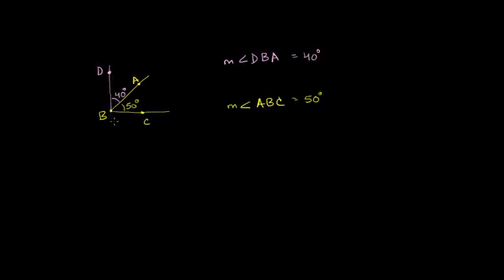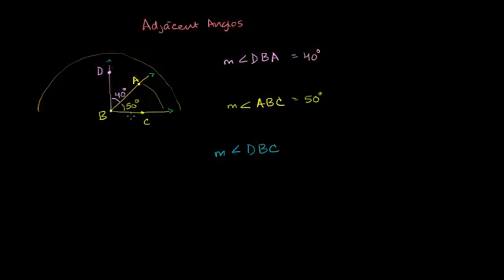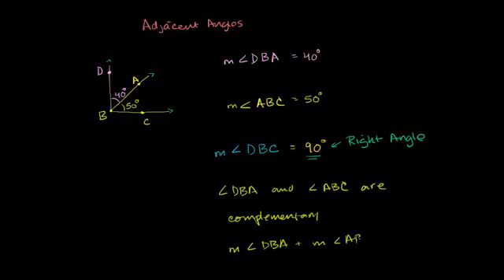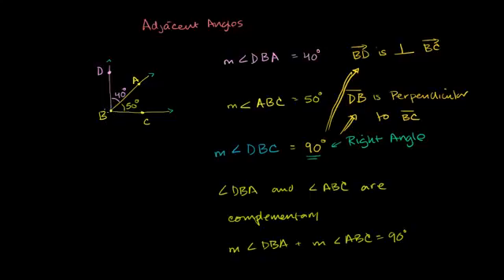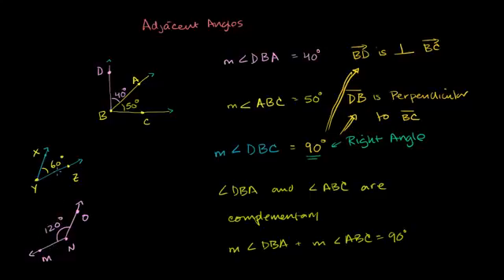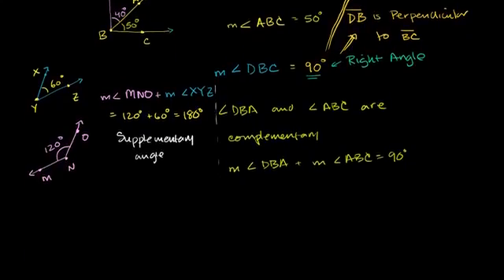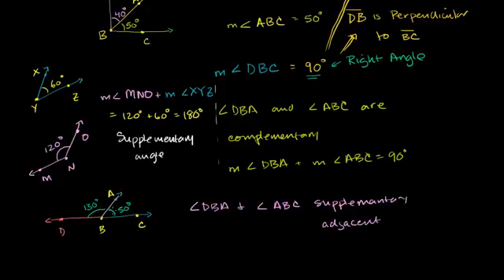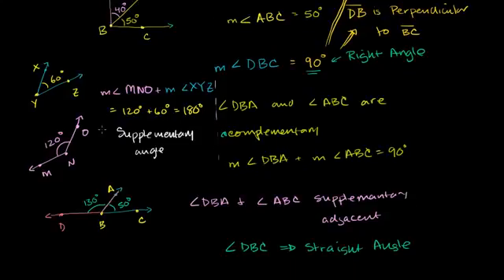9 Geometry-Complementary and supplementary angles Angles and intersecting lines